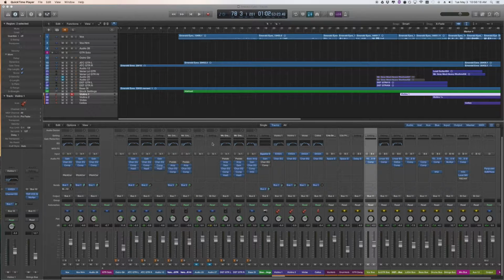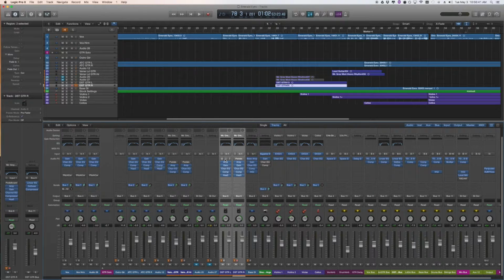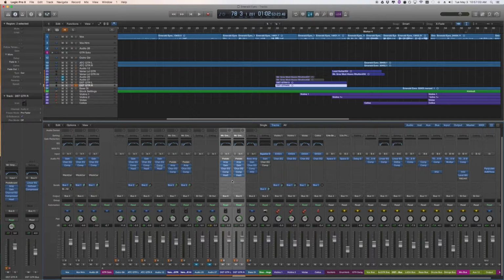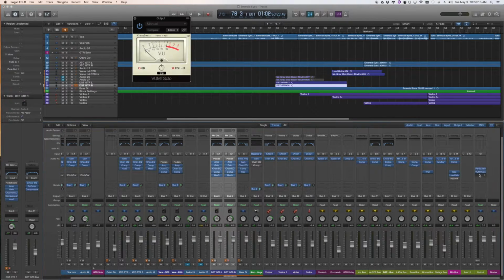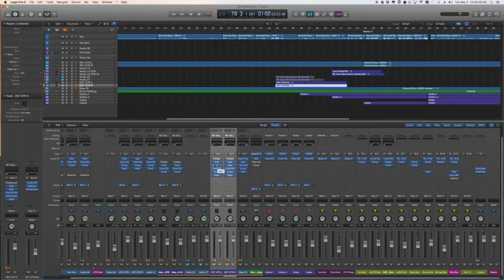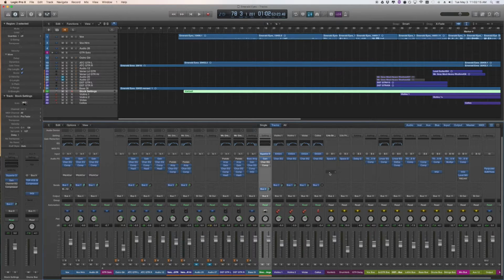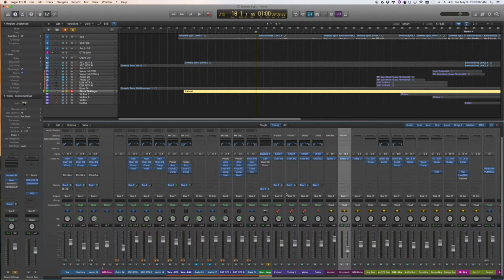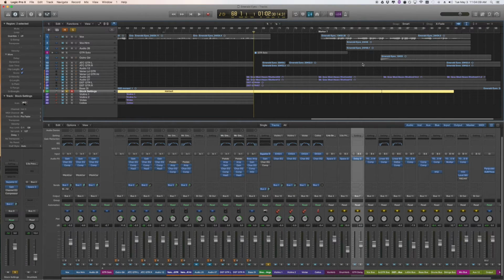Power of the DAWside: The Secrets of Signal Flow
A quick overview of signal flow basics and why every musician should know about it.